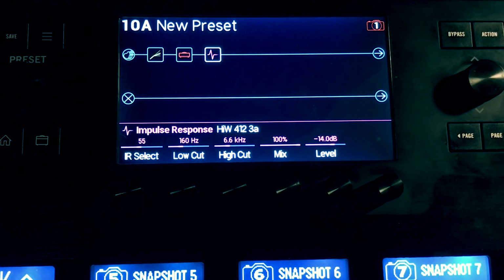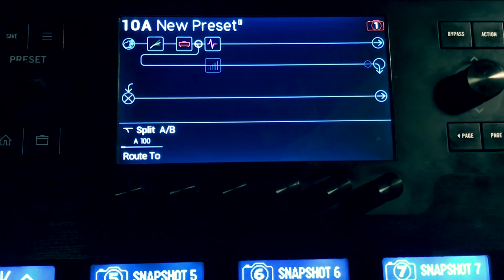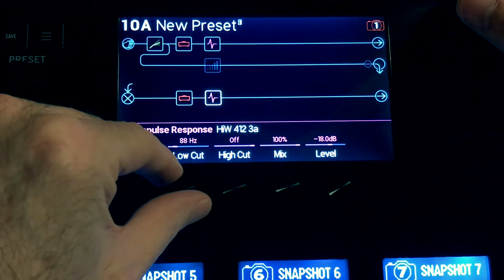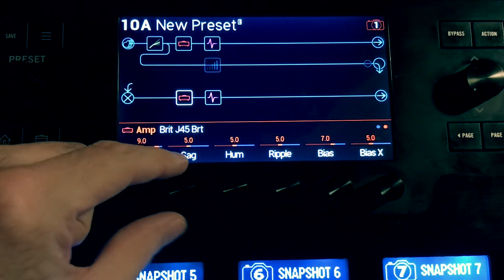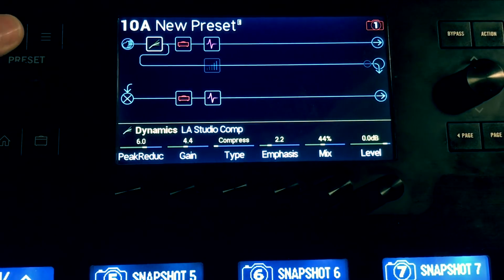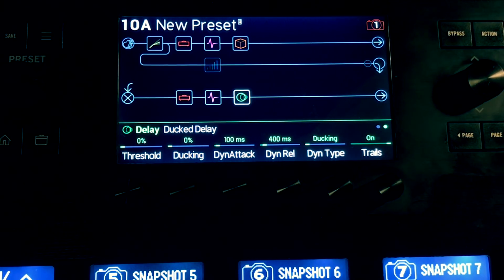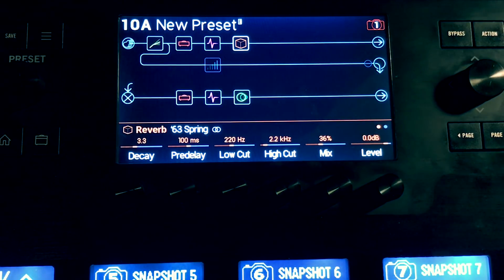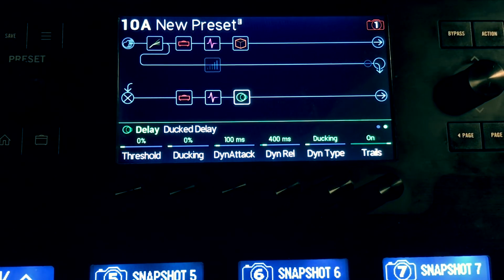Happy Noob Year!!! (Part II) Line 6 Helix